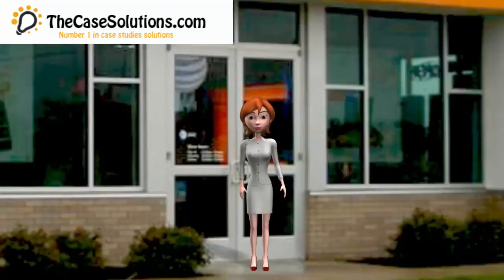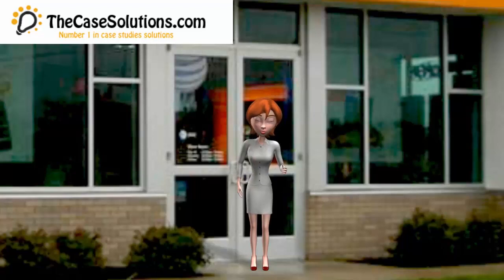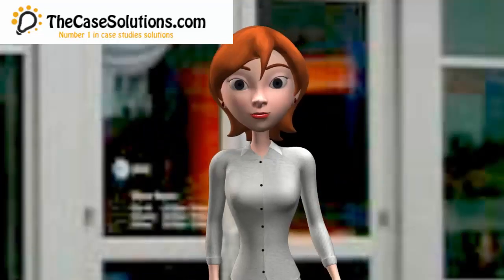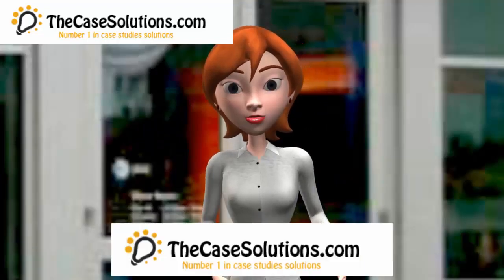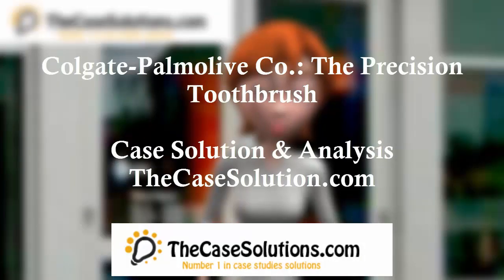Colgate-Palmolive Co.: The Precision Toothbrush Case Solution & Analysis Thecasesolutions.com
This Case Is About Colgate-Palmolive Co.: The Precision Toothbrush Case Solution and Analysis

Get Your Colgate-Palmolive Co.: The Precision Toothbrush Case Solution at Thecasesolutions.com